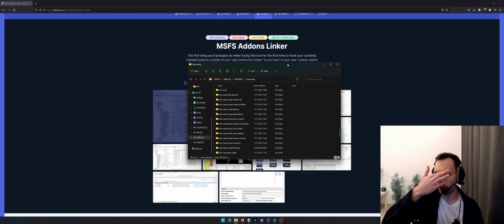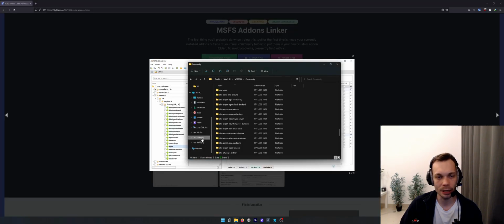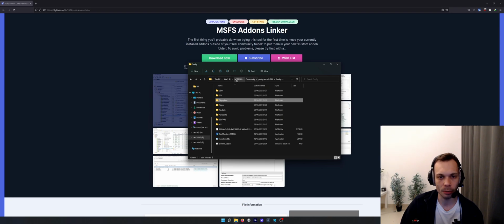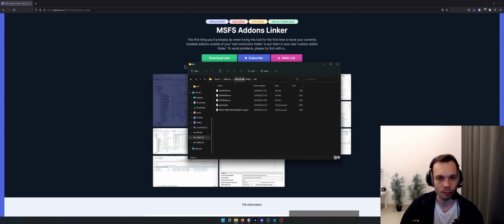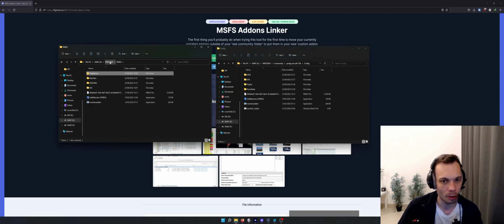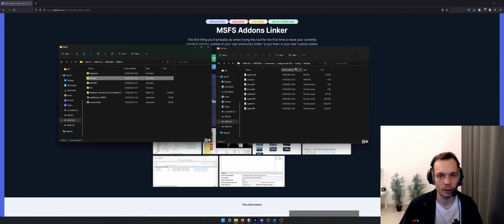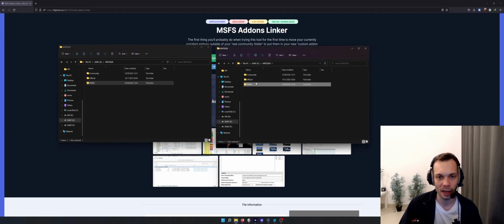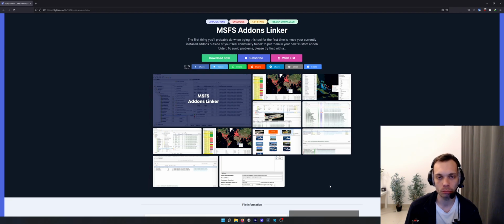PMDG Symbolic Folders on Microsoft Flight Simulator 2020